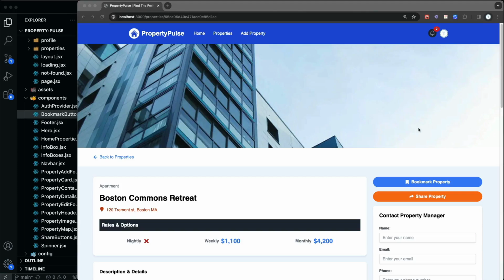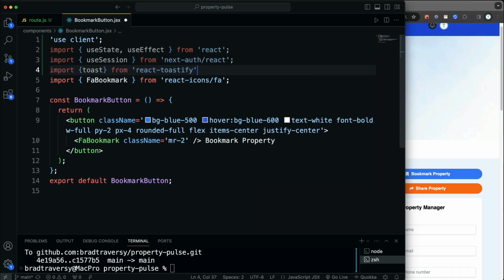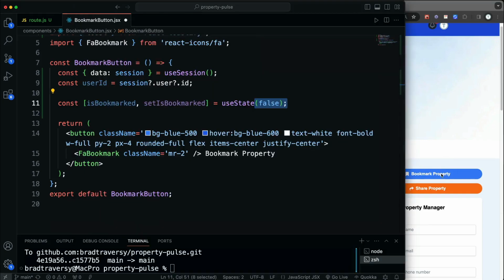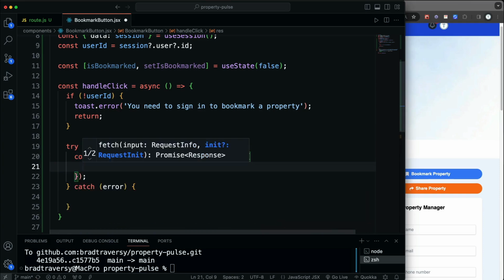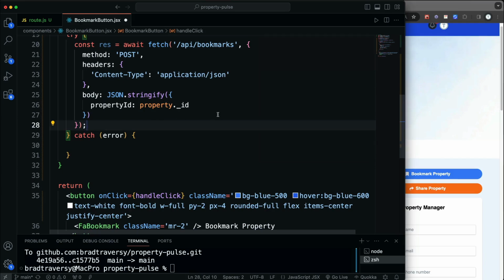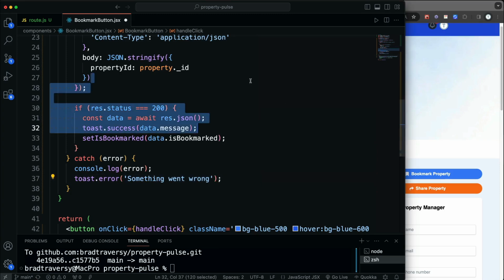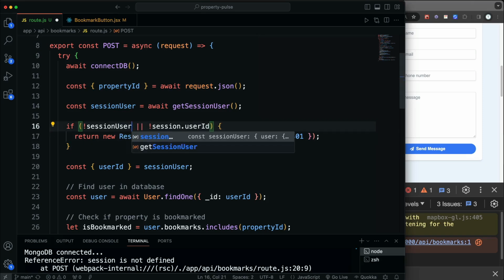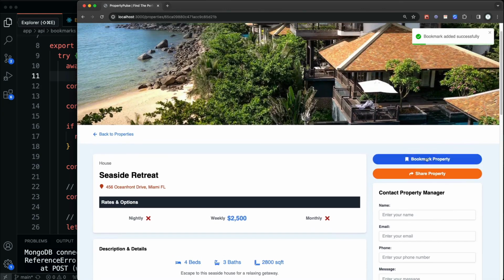52 Bookmark Button Request